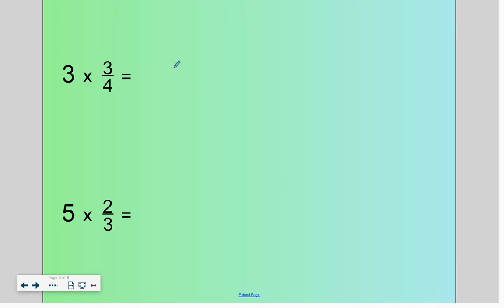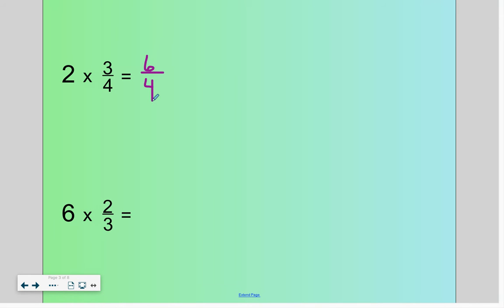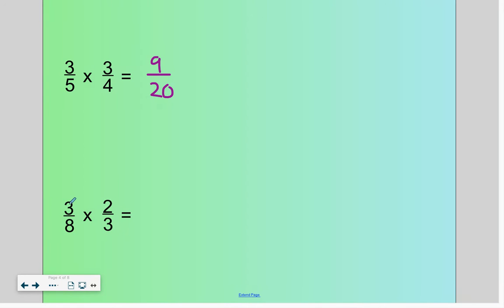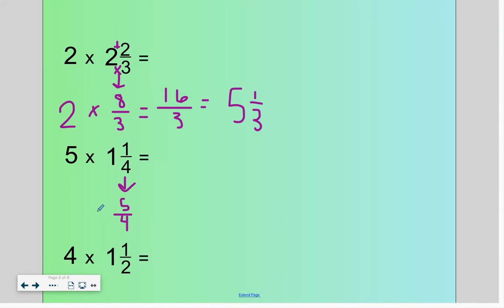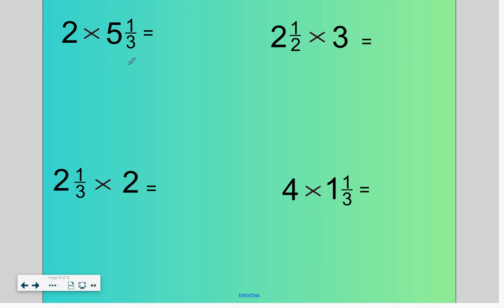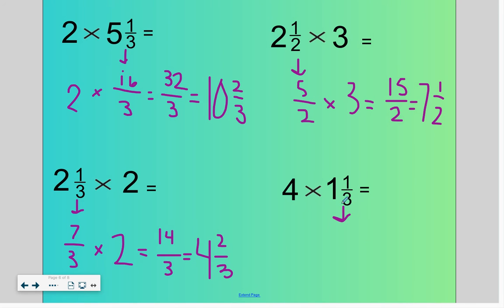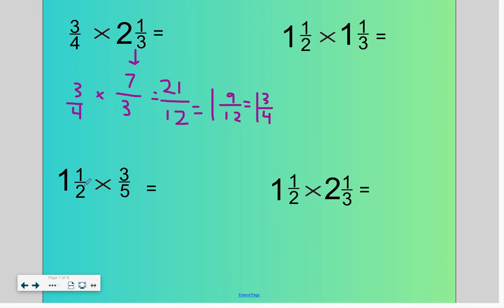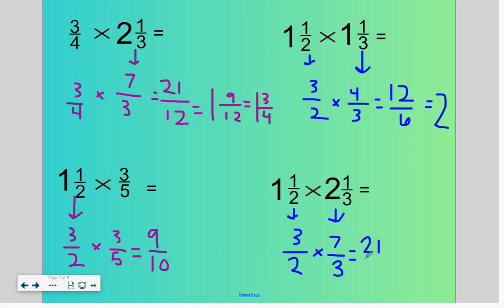Multiplying Mixed Numbers by Mixed Numbers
Multiplying fractions and mixed numbers by whole numbers, fractions, mixed numbers.